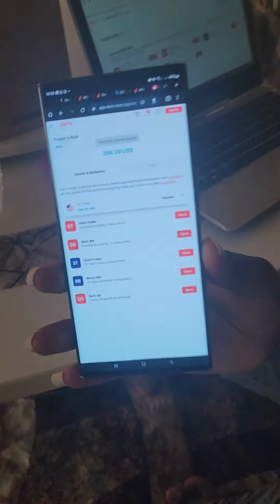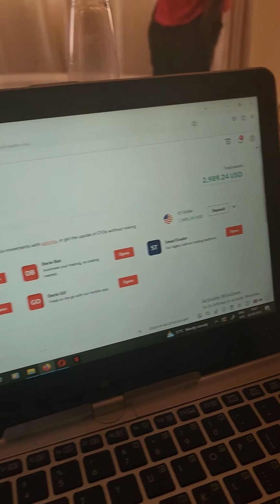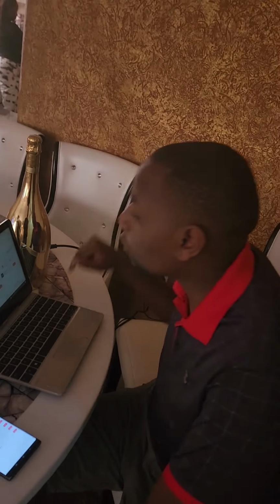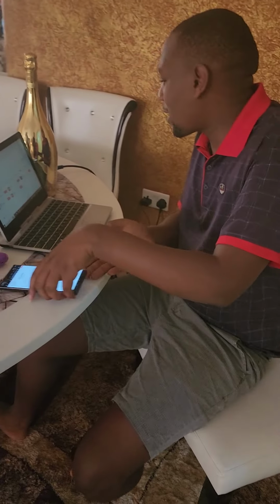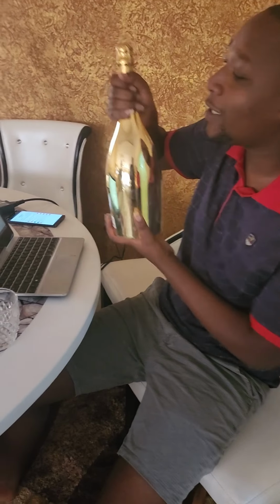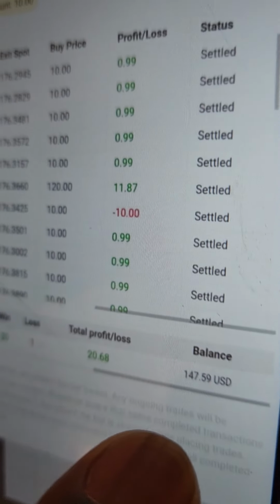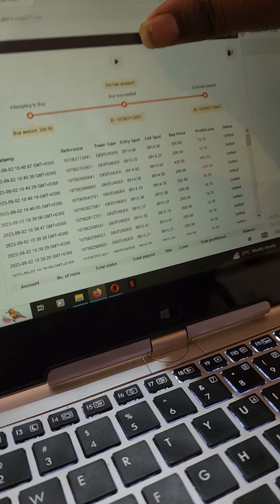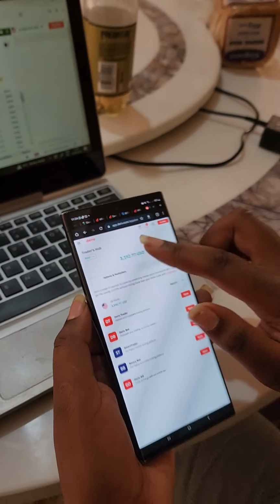Today I met with some of my students in Binary trading and they are doing Awesome in the market 🔥🔥🔥